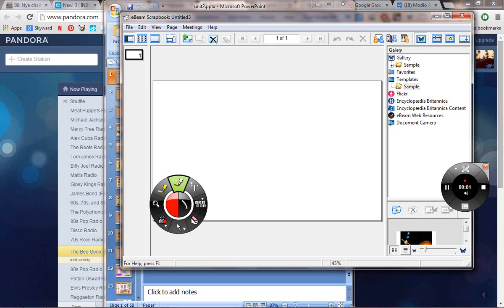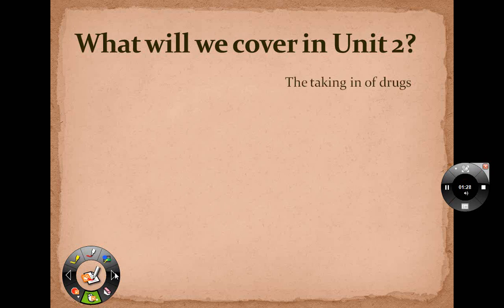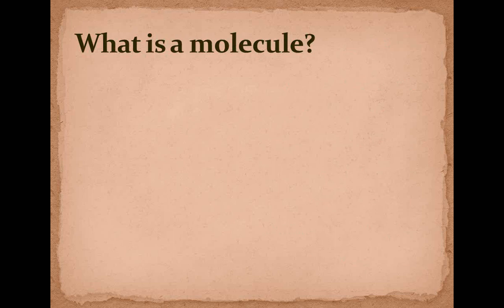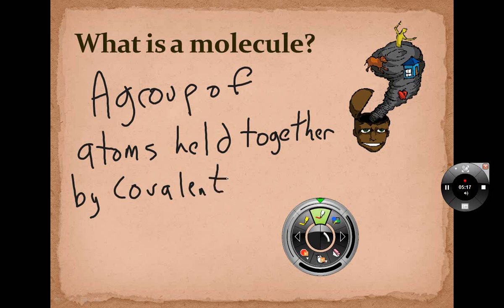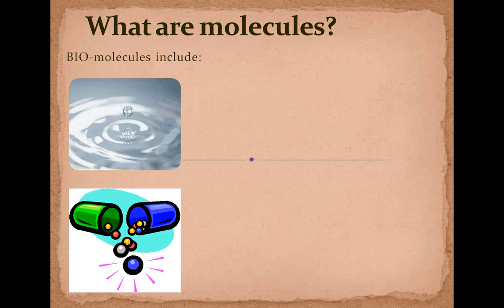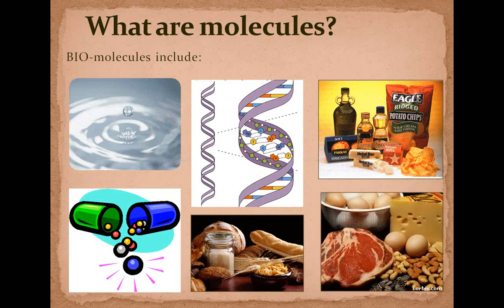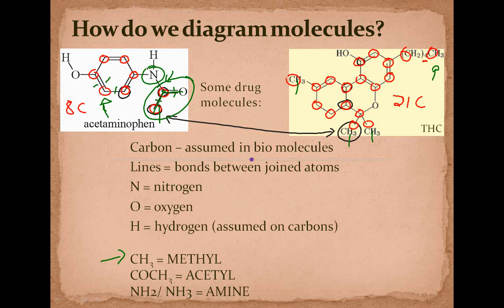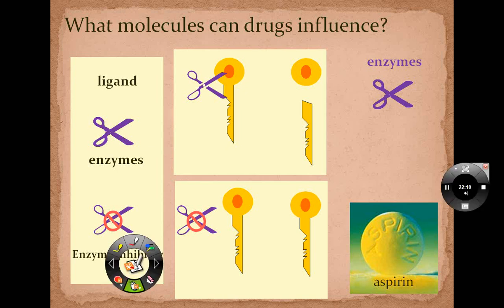Drug Pharmacology Part #1